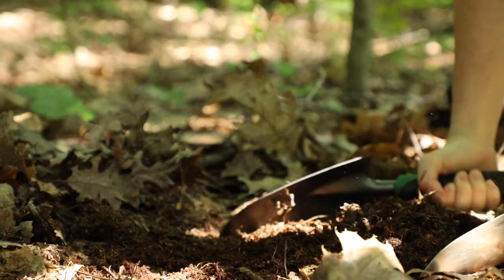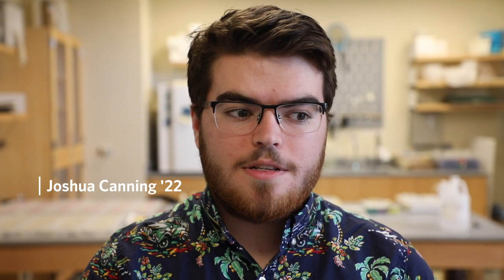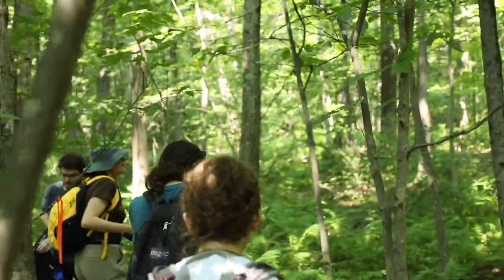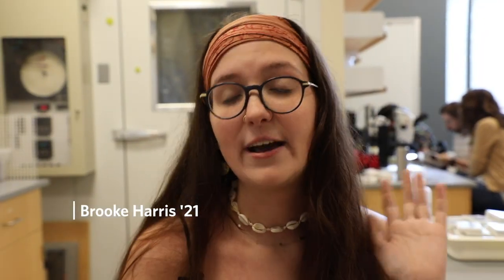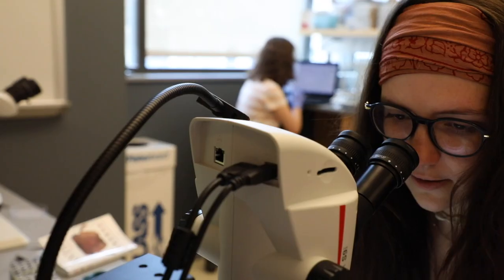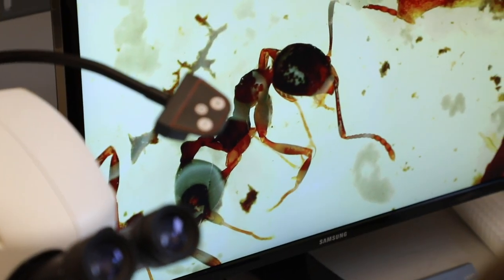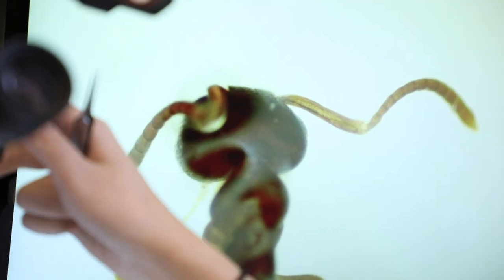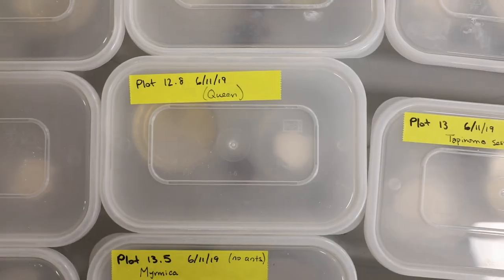Field Studies: Researching Ant, Plant Diversity at Clark University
Ants. Much of the world regards them as nuisances, but Kaitlyn Mathis, assistant professor of biology, views them as critical protectors of the ecosystem. She and a group of student researchers are investigating the ways ants interact with plants and the dynamics of their behavior in different settings.